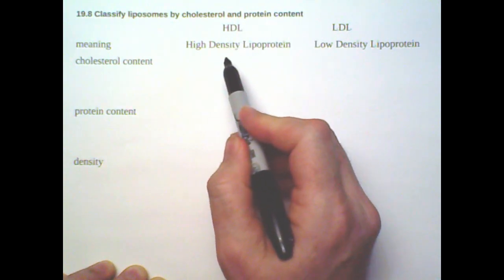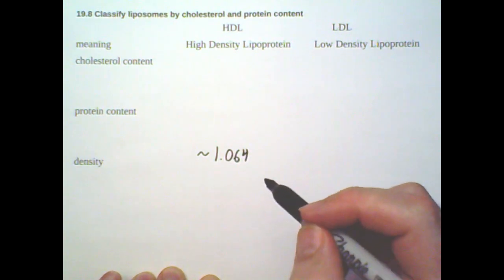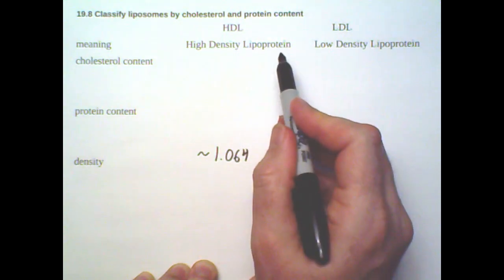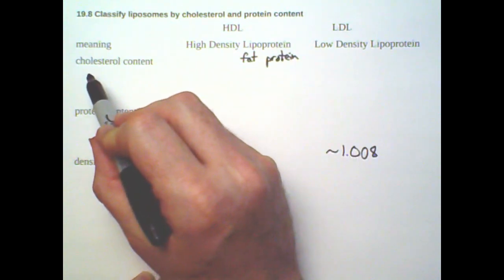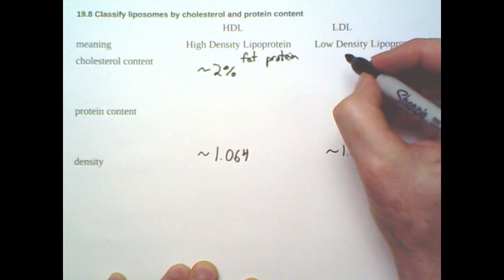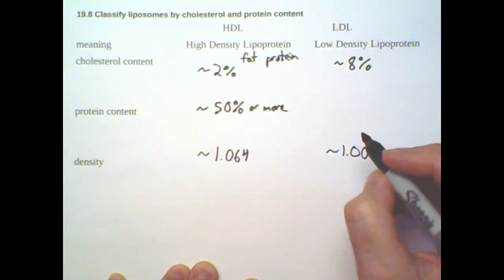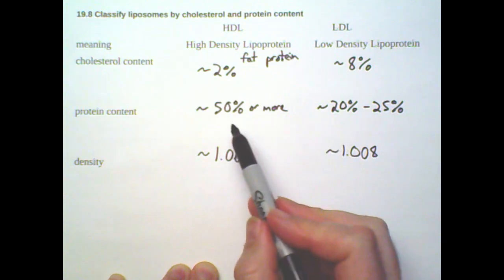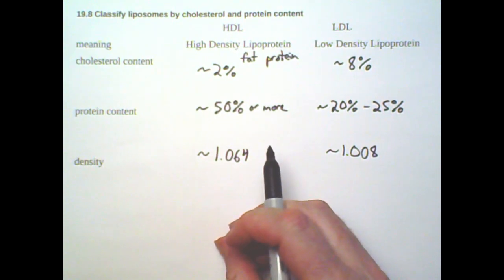OBio 19.8 HDL and LDL differences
Distinguish between high density and low density lipoproteins based on density and protein and cholesterol content.